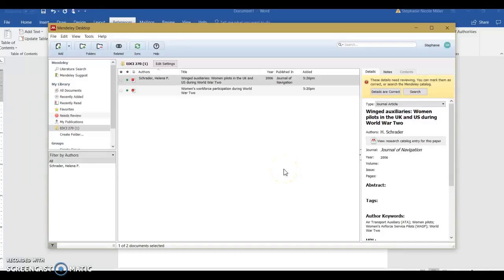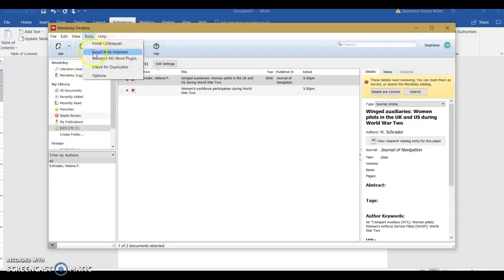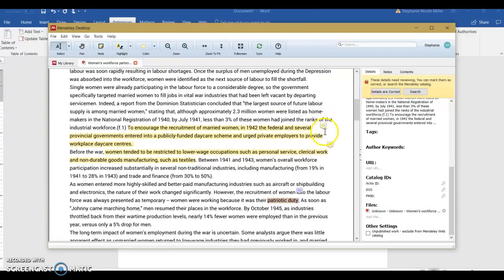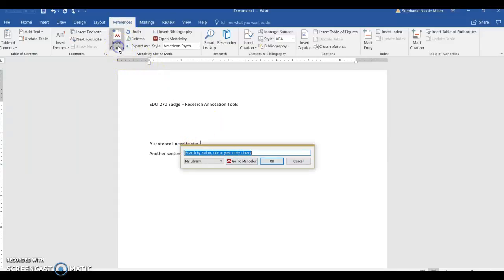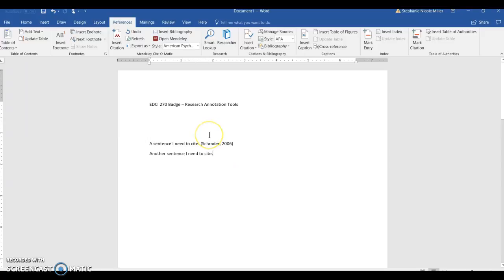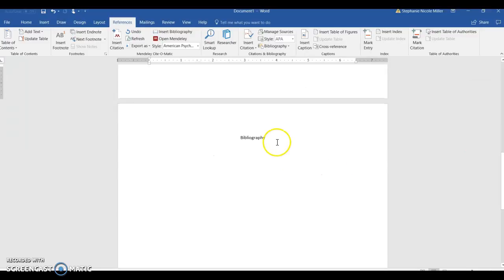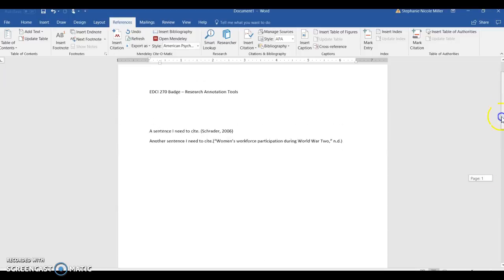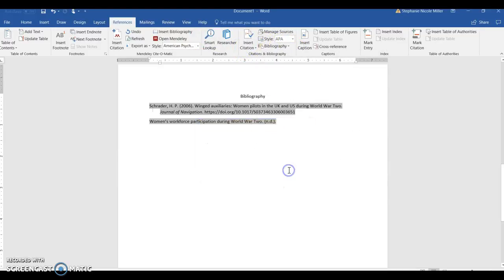Research annotation tools